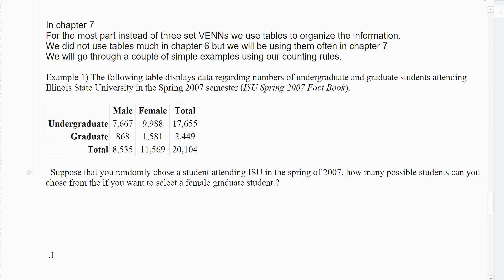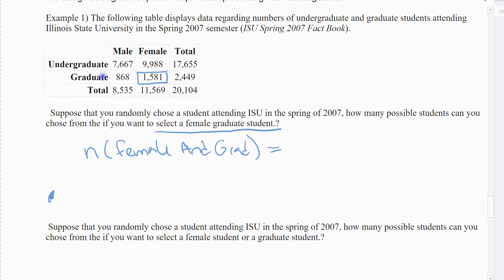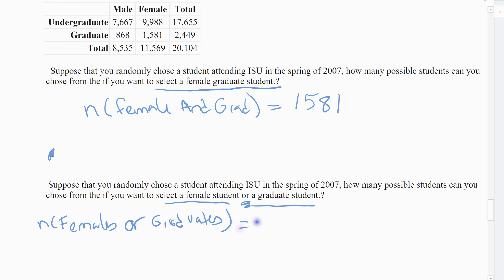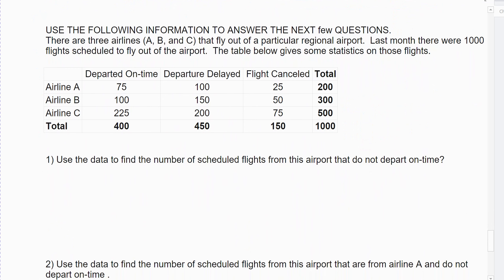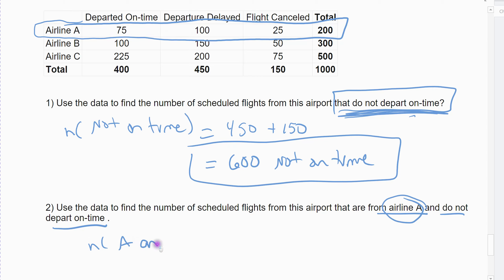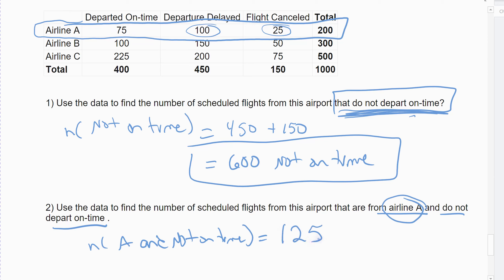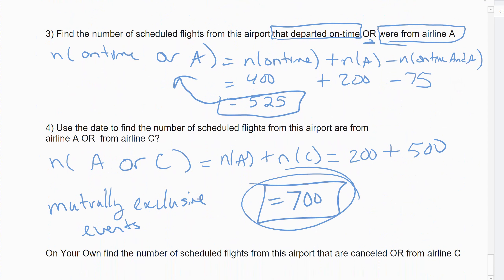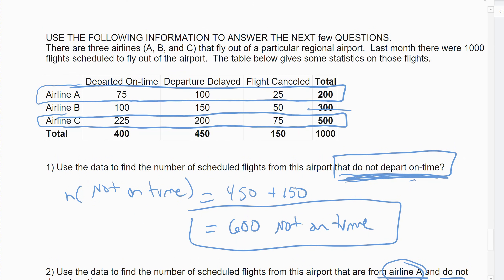7 .1 video 3 table examples